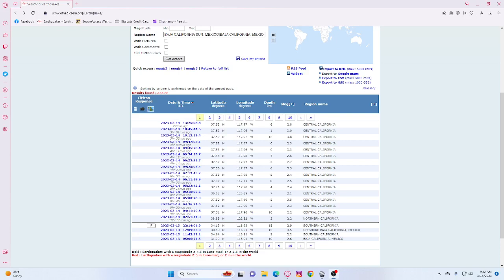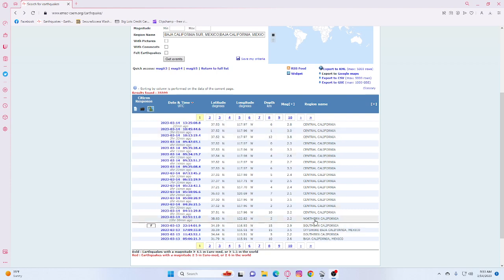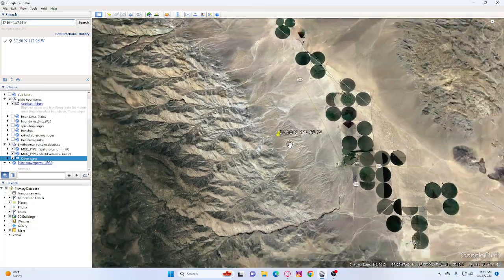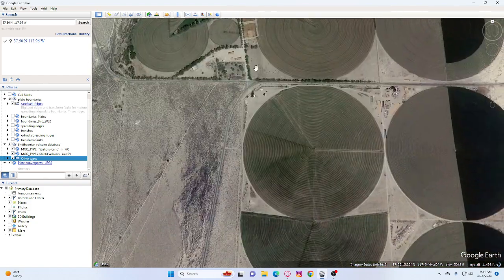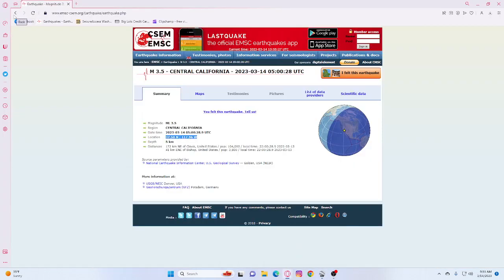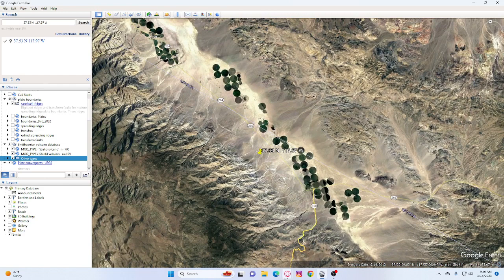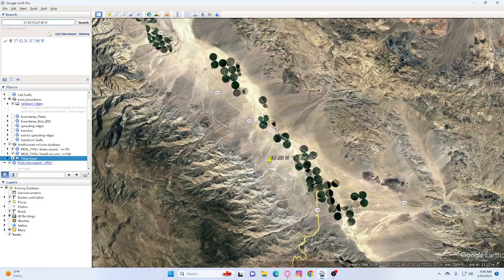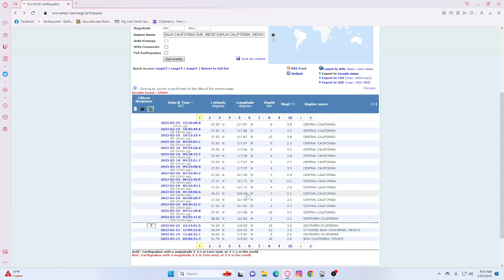California Activity 3-14-2023